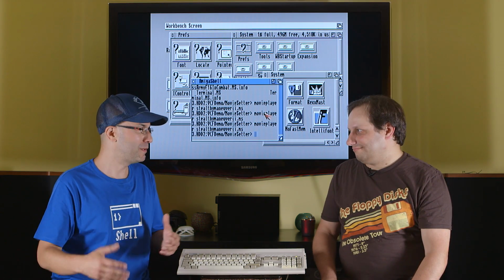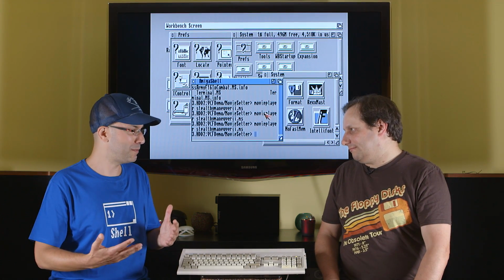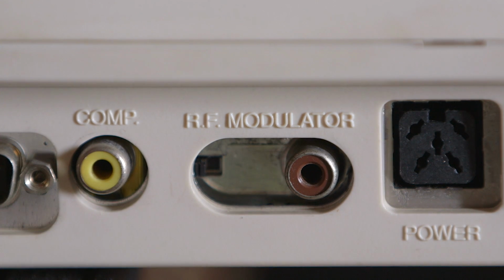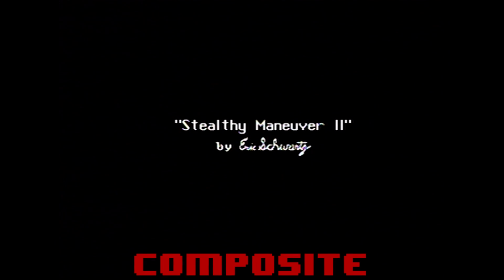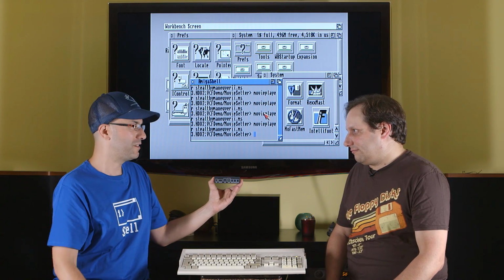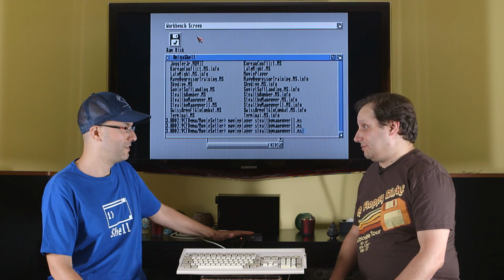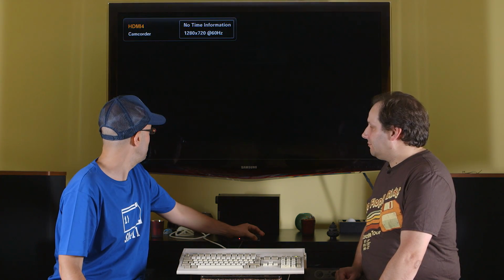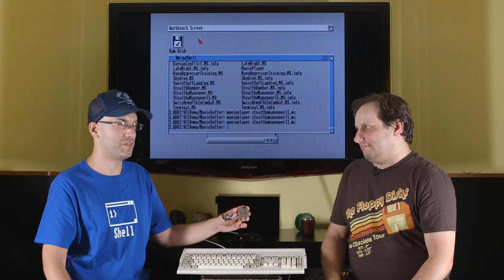Video Out | Connecting a Commodore Amiga 1200 to a Modern TV / Monitor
In this follow up to the "Composite Video" episode, Bill and Anthony test the RF, Composite, and Amiga RGB outputs of the A1200. They also demonstrate how to connect an Amiga to a modern TV using SCART and HDMI.

SCART to HDMI Converter: